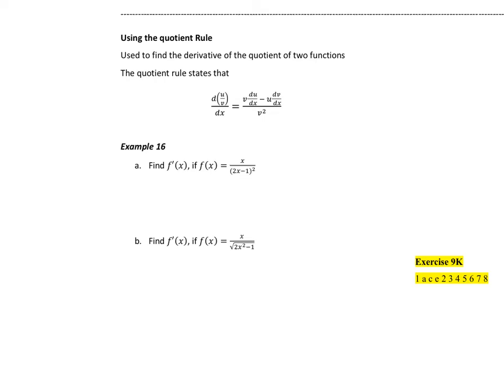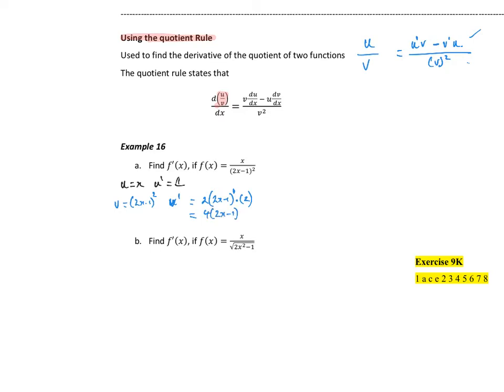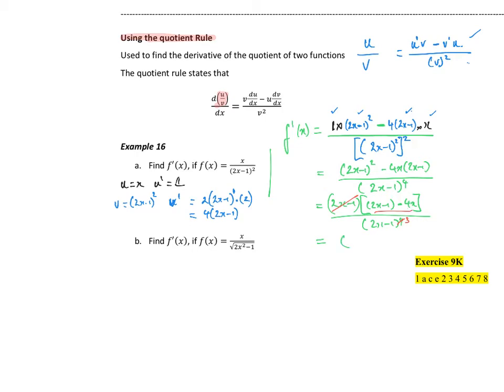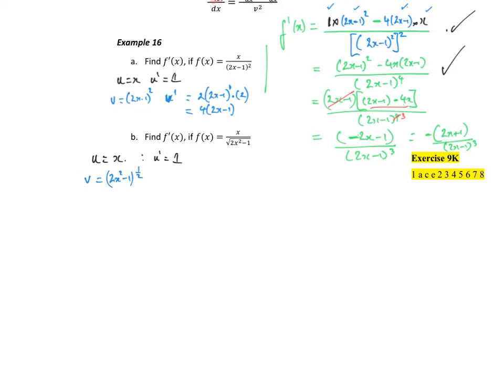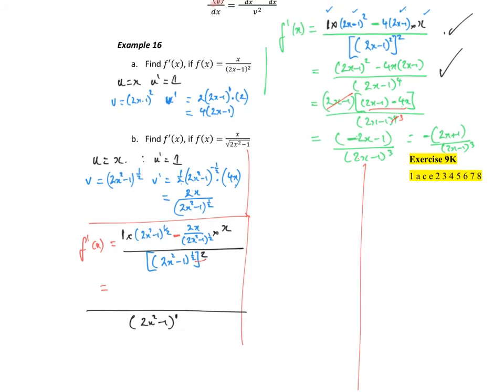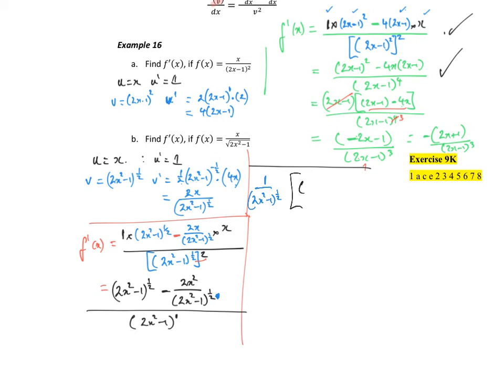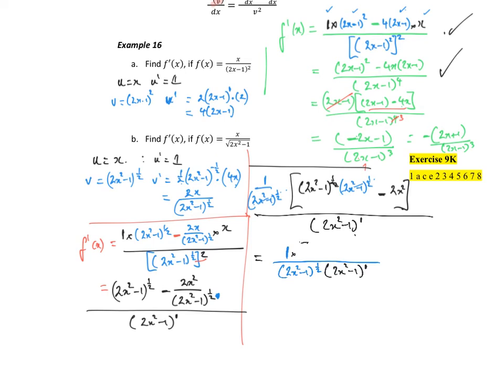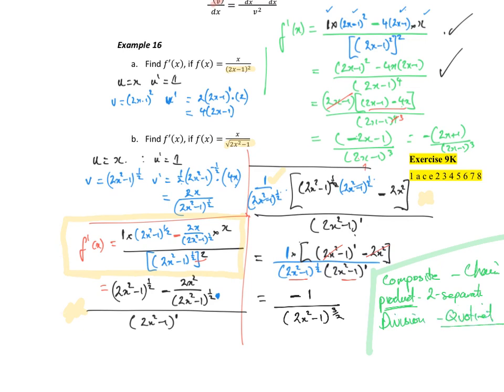U3 ch9 9K